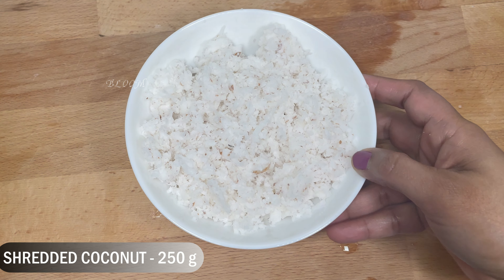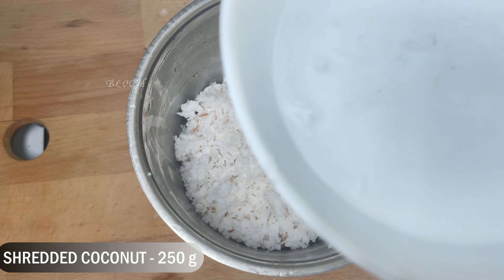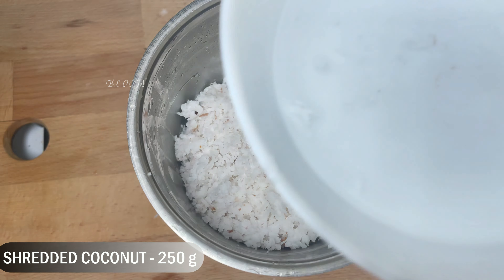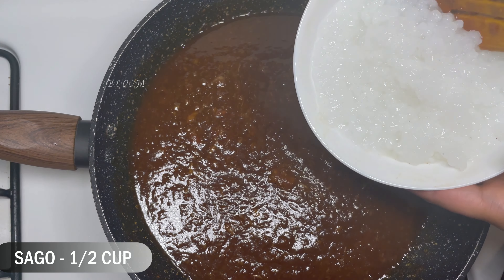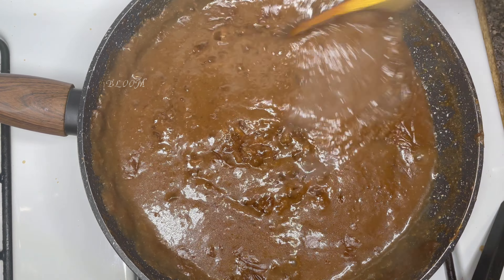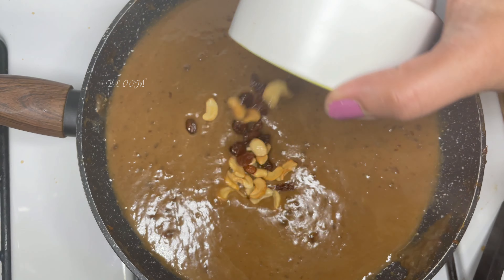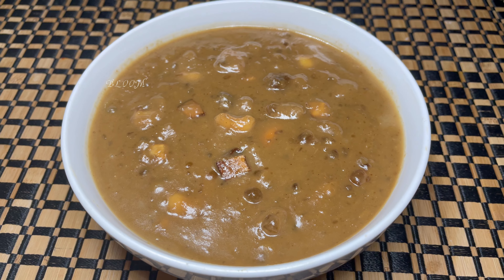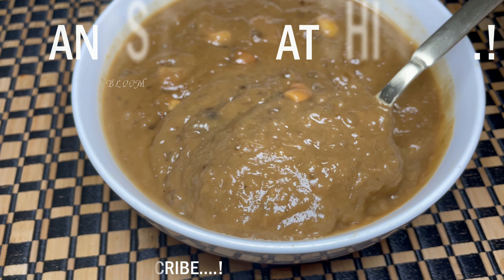Chena Payasam|ഹെൽത്തി ചേന പായസം|Payasam onamrecipe|ഓണംസ്‌പെഷ്യൽ പായസം|Yam Kheer